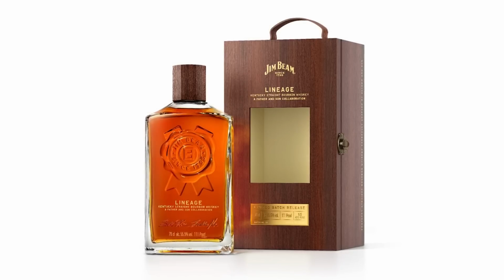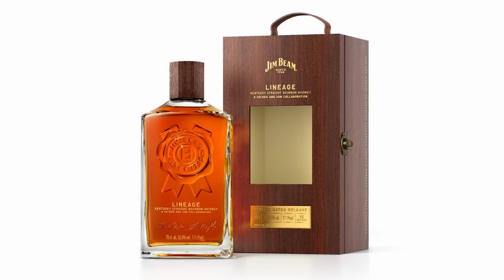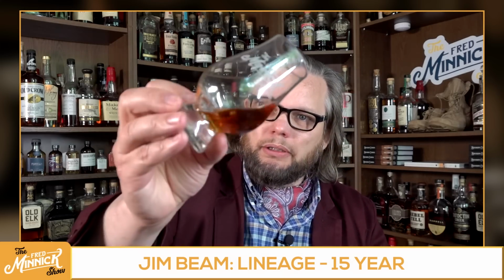Who Wants 15-Year-Old Jim Beam?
Duty Free only Jim Beam Lineage is packing some excellent tasting notes. And Fred's all about this 15-year bourbon.

Some products tasted on this show may have been provided to Fred Minnick at no cost to him. But that does not impact the honesty of the review. Fred's lowest scores came from whiskey samples.

OFFICIAL THEME SONG
The Fred Minnick Show intro features Moon Tooth’s “Awe At All Angles”, available now on Pure Noise Record.

FOLLOW FRED